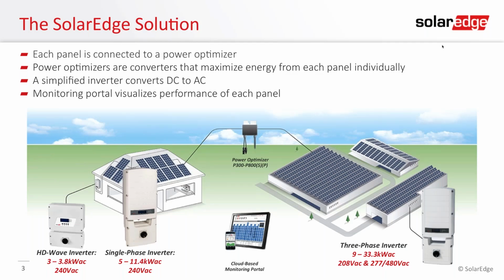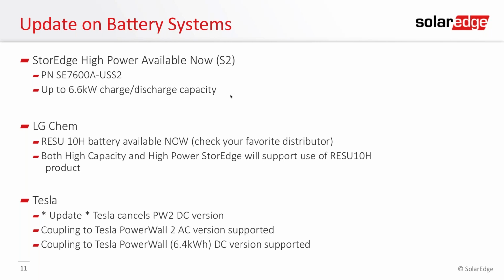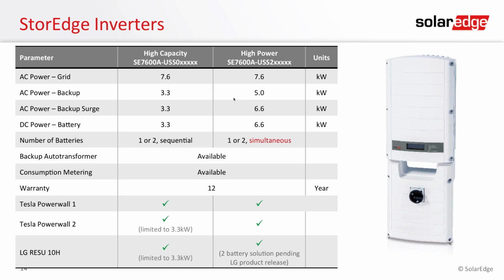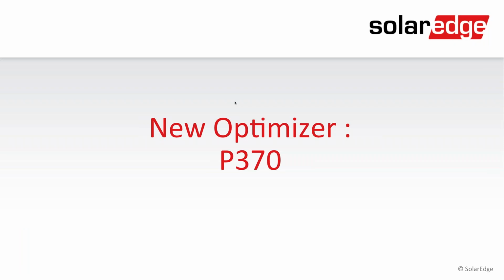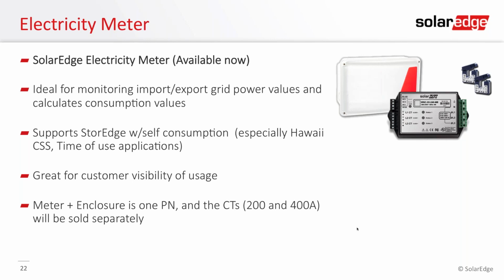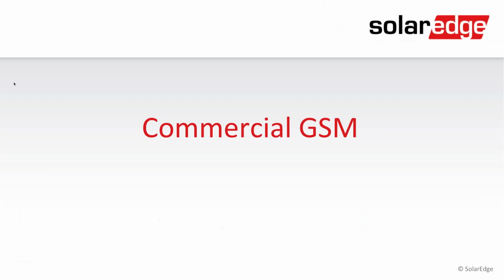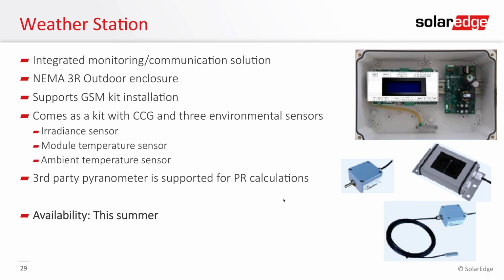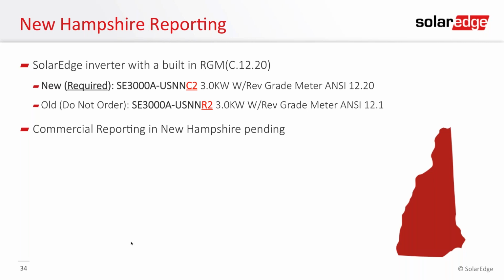[Webinar] SolarEdge Product Updates Q2 2017